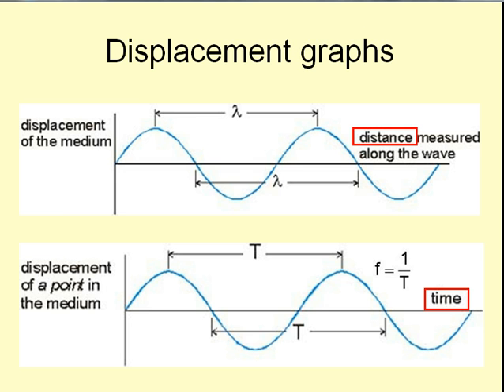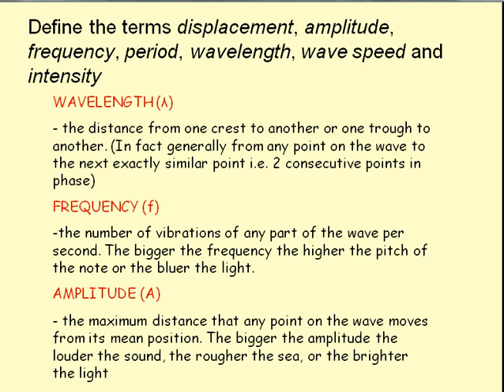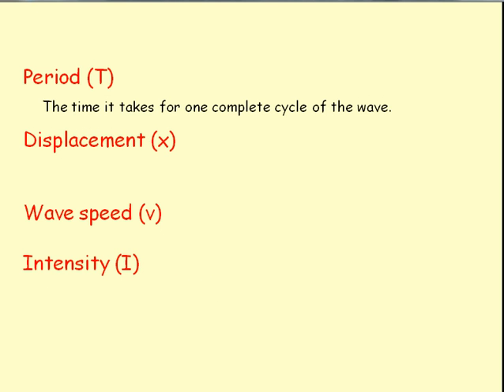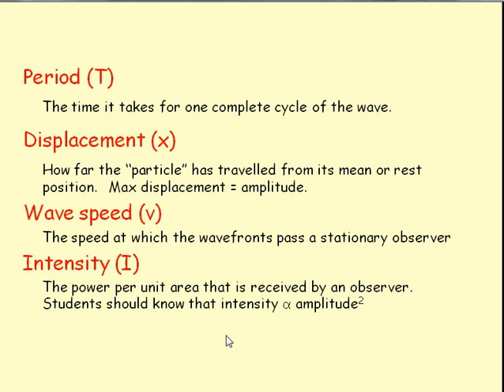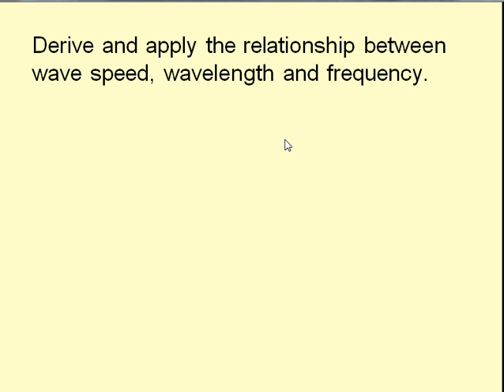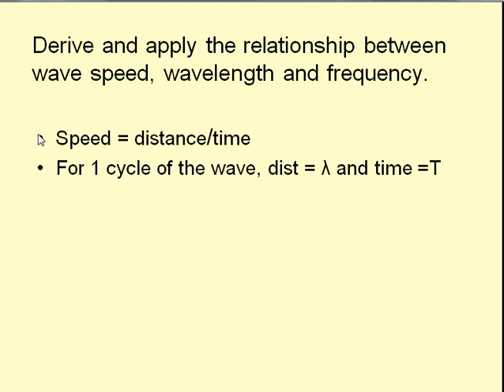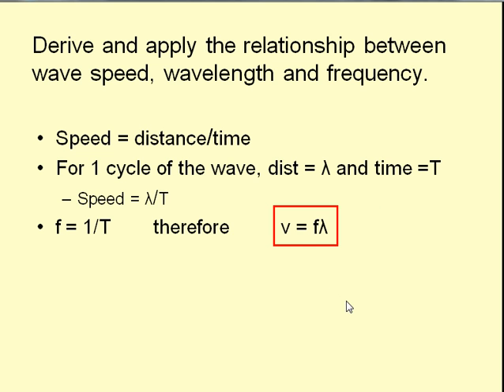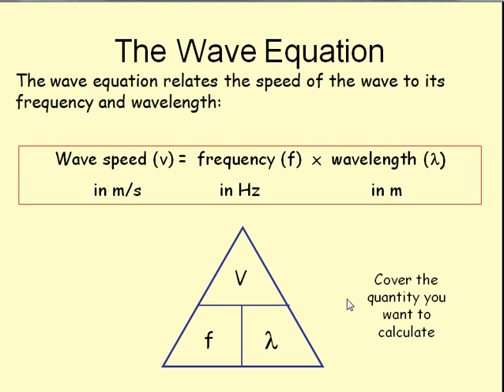Wave Equation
Physics IB SL.  Topic: Oscillations and Waves,  Wave Equation.  Thanks to Steve Uren.